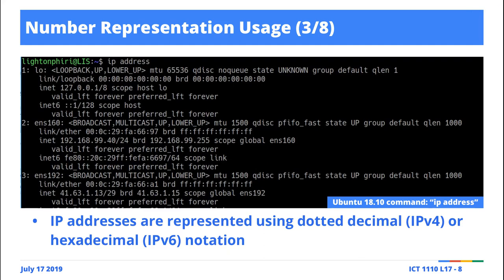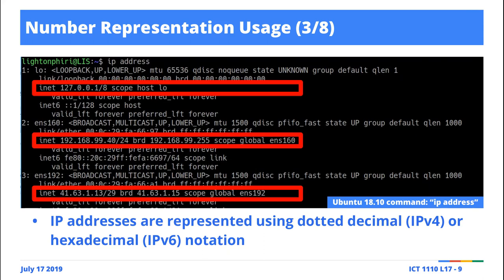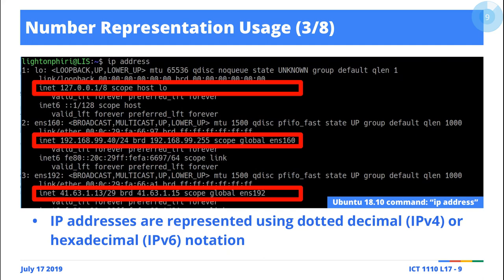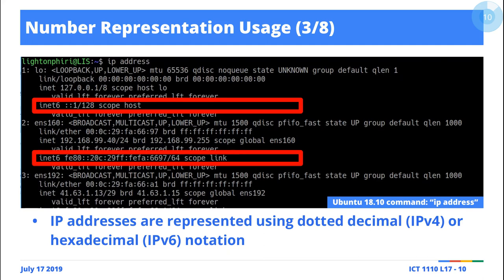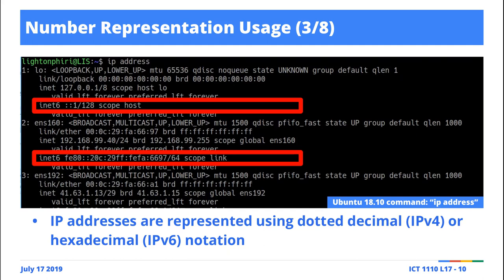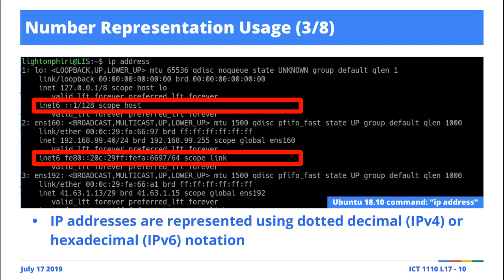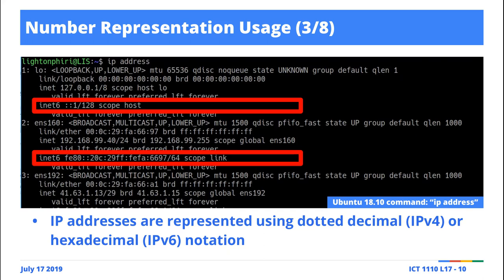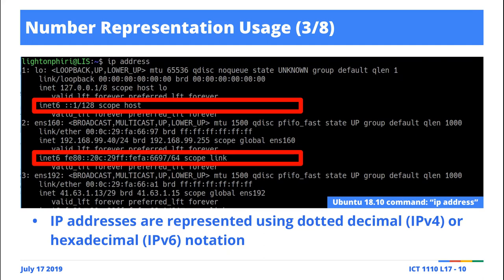[Excerpts] Number Systems and Representation: Usage---IP Addresses in Decimal and Hexadecimal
In class live discussion of how IP v4 and IP v6 use dotted decimal and colon-separated hexadecimal numbers to represent network addresses